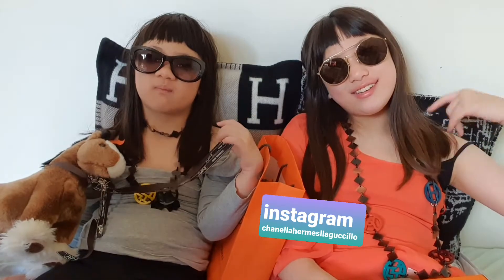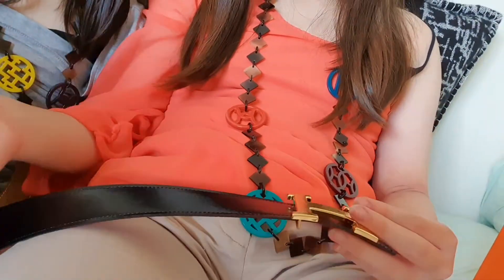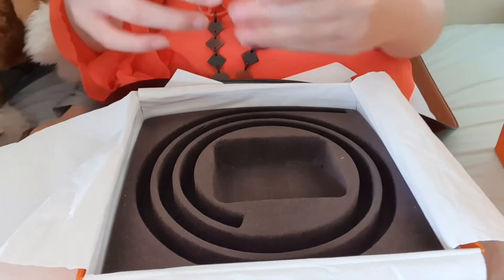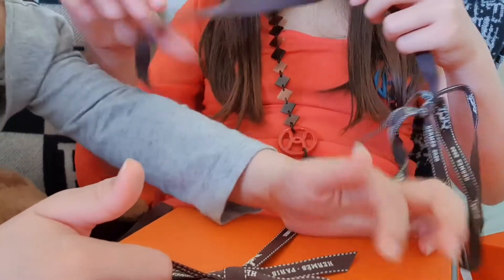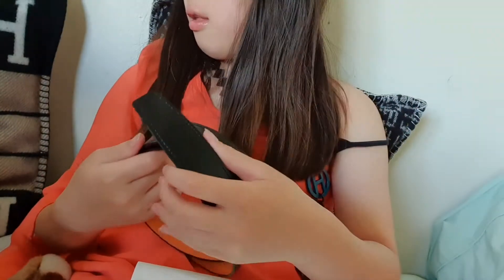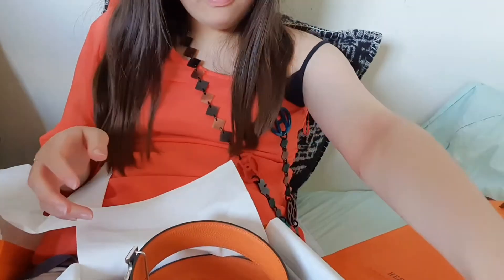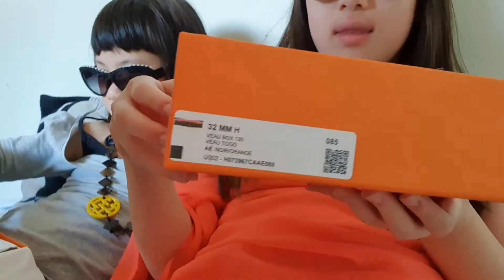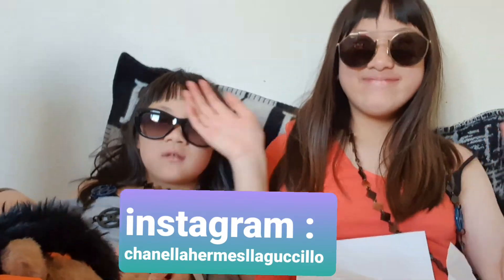hermes constance belt 32mm 2014 vs 2020 unboxing and review